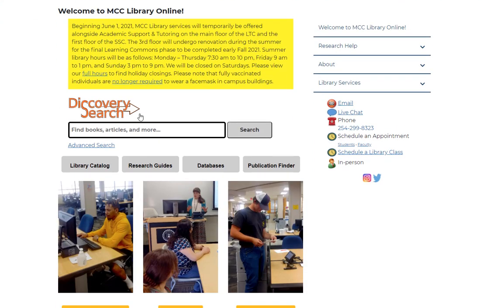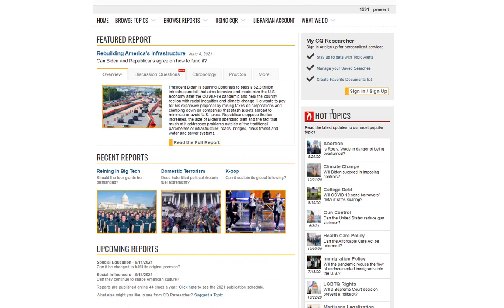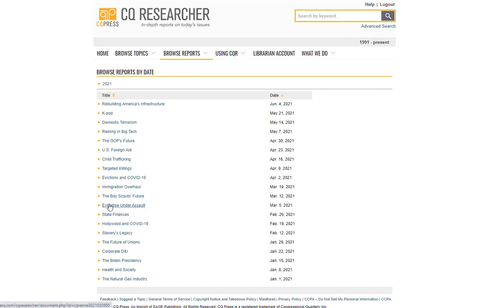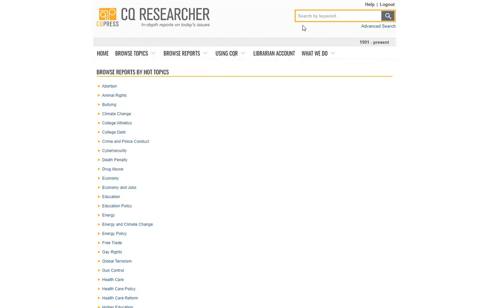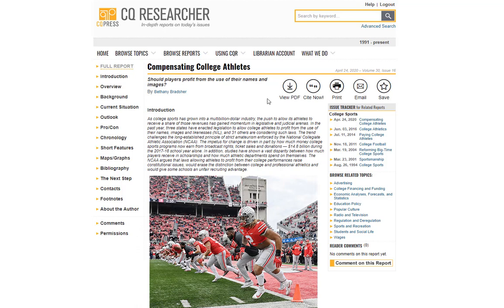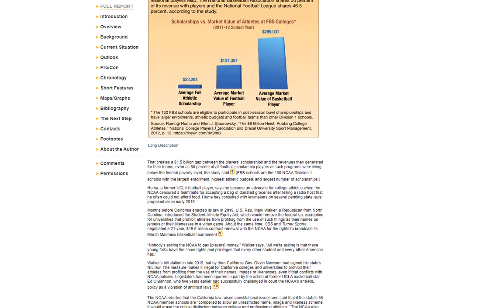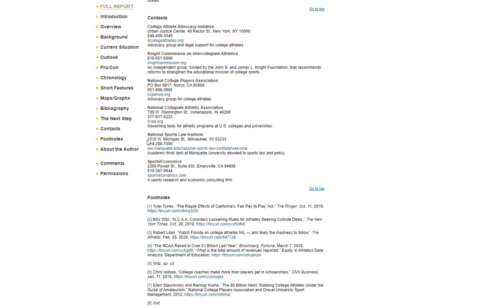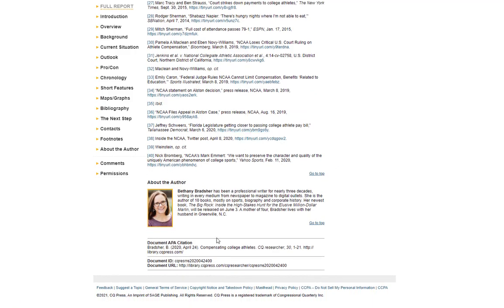CQ Researcher Basics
This video explains the basics of using CQ Researcher and why it's a great source of information for argumentative papers.